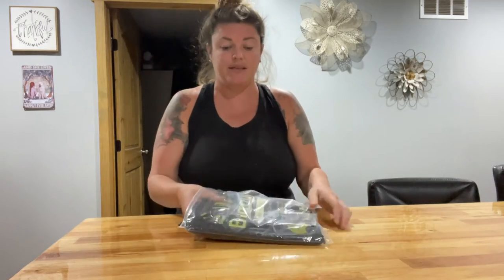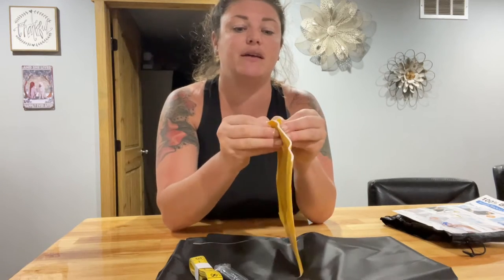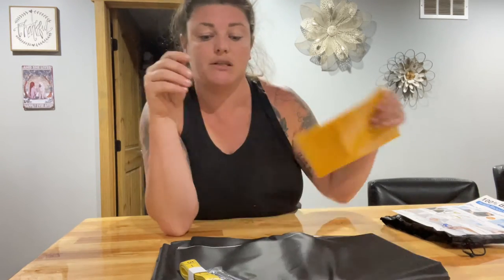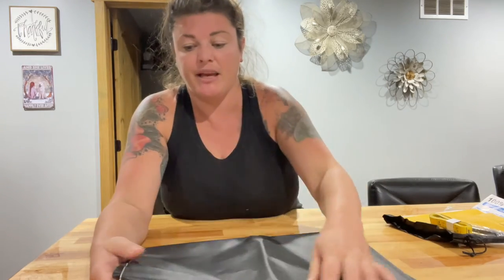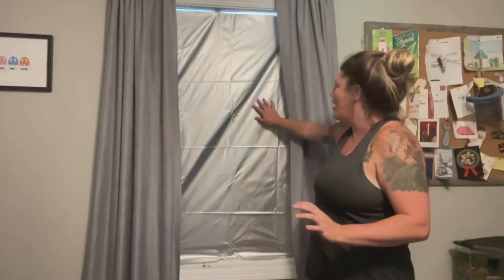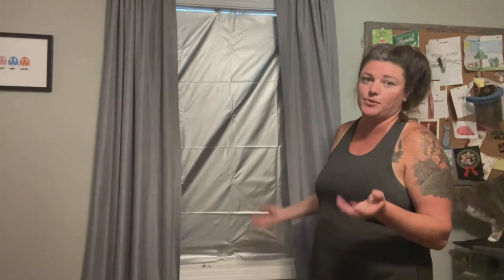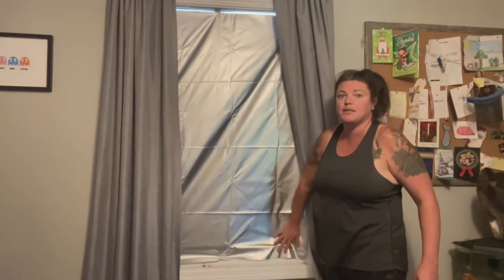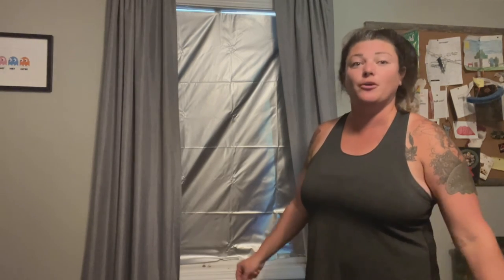Review of Sumobaby 118"x57" Blackout Shades, Portable Blackout Curtain, Black Out Blinds for Window